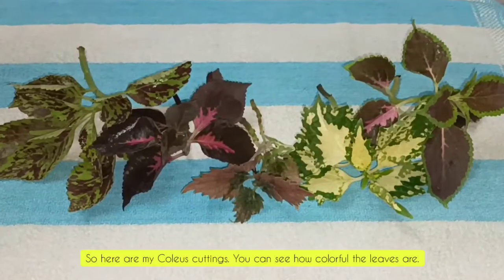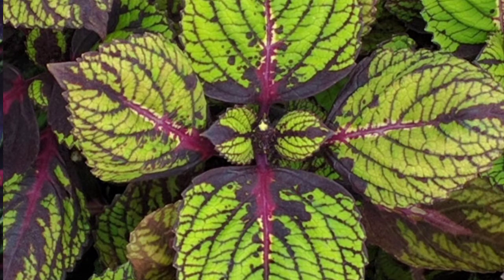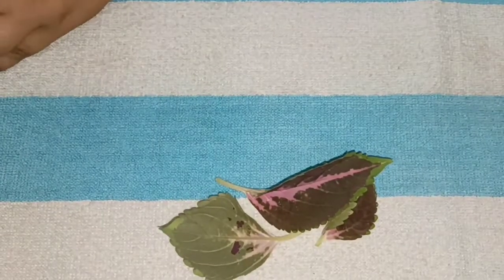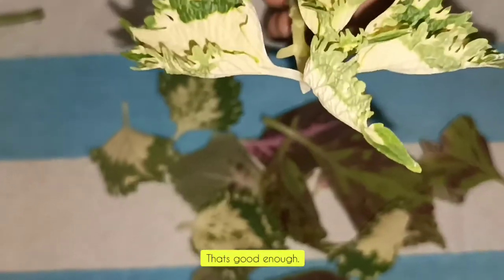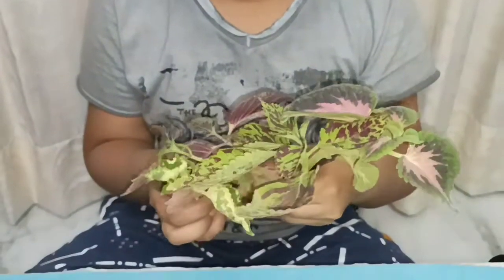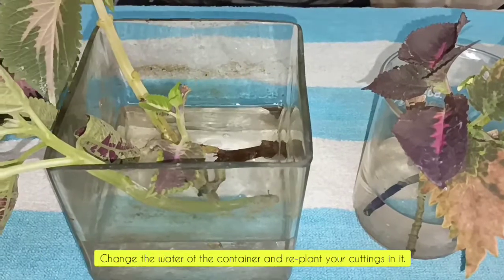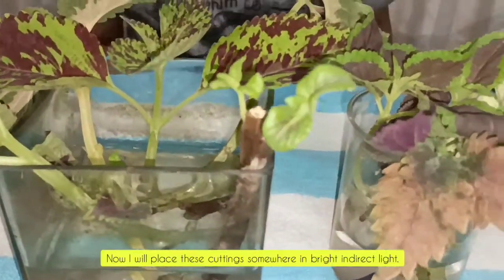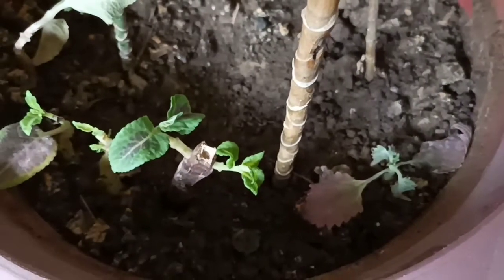Coleus Blumei - Propagate Coleus from cuttings easy way | Coleus propagation in soil and water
Coleus (poor man's croton) is one of the easiest plants to grow and propagate. These plants root very easily and you can start your cuttings in water or soil. They can also be propagated by seeds.